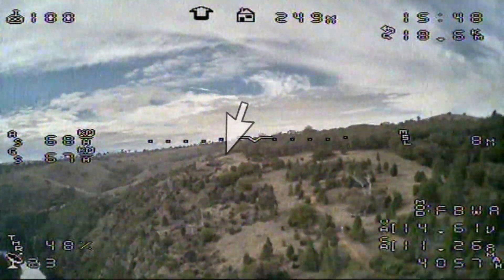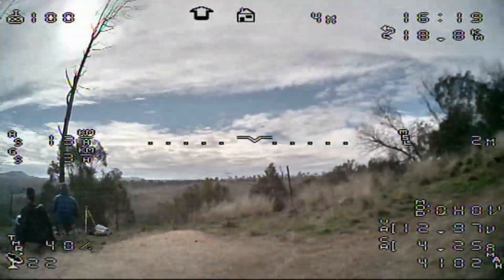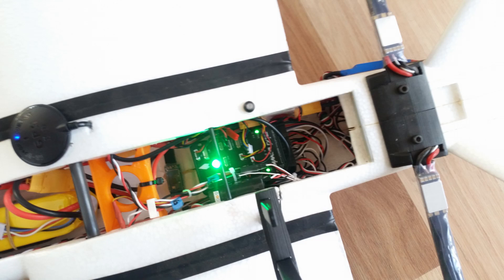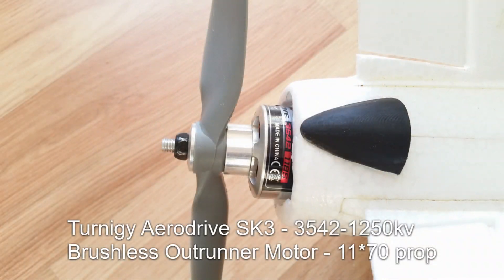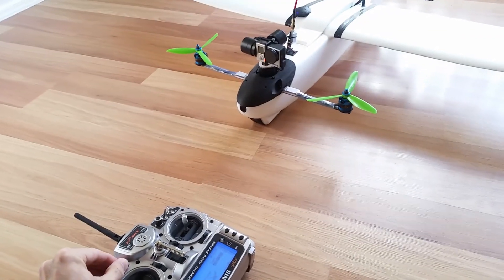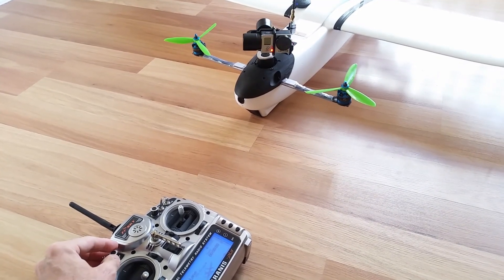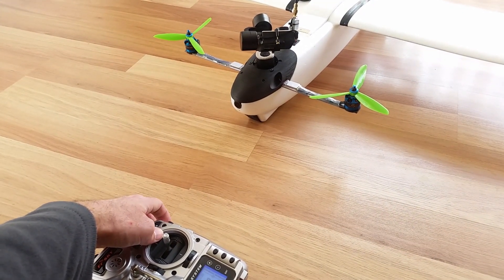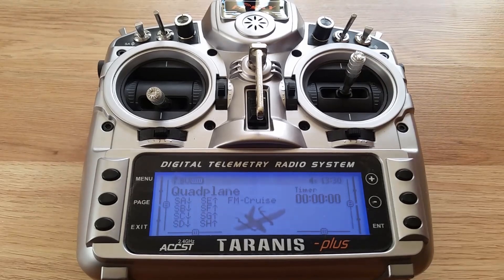Mini Talon Quadplane - Update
This is a short update about my Mini Talon quadplane - which is based on the Mini Talon 'Mozzie' design.

In the video, I describe the layout of major components, video-camera gimbal use, and radio flight modes.

In-video subtitles provide details about motors and other hardware.